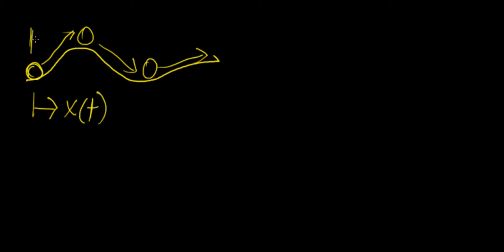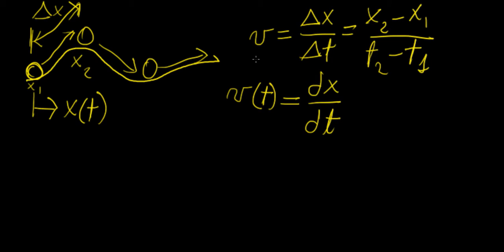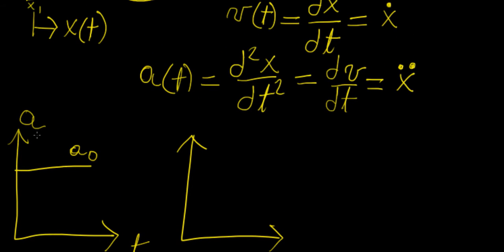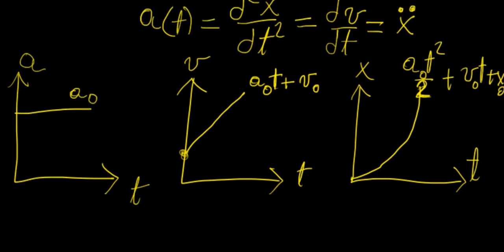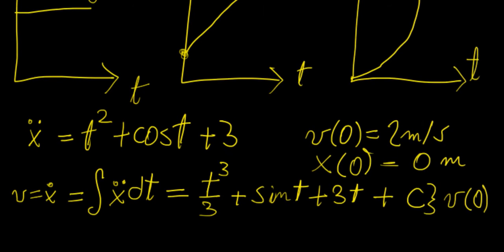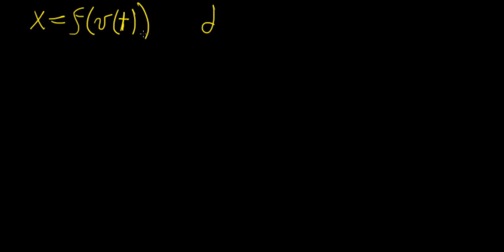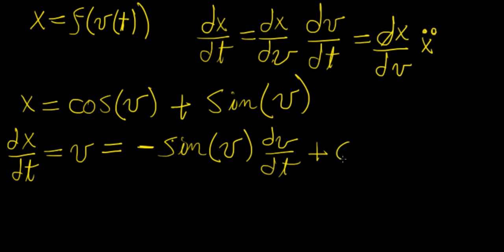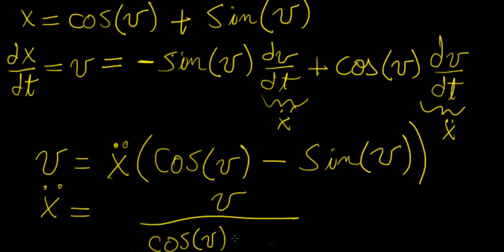Kinematics of a particle | Calculus in a Nutshell | LetThereBeMath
What is the connection between displacement, velocity and acceleration? In this video we use calculus to explain the connections and also solve some physical problems.